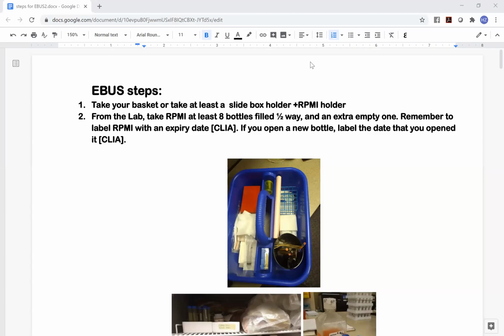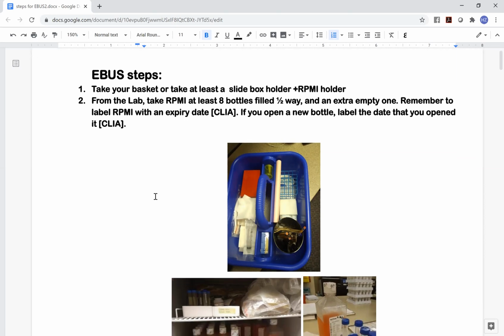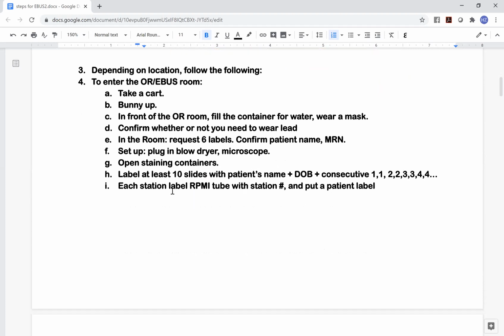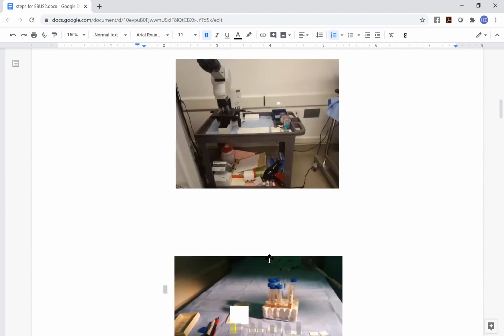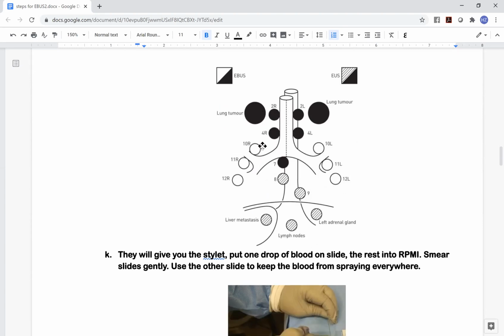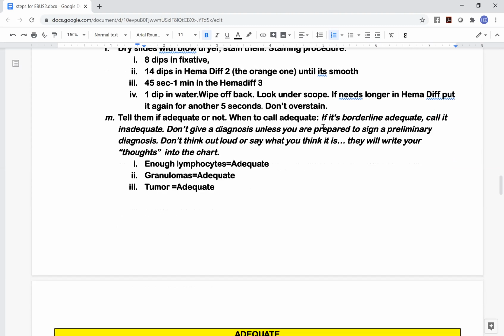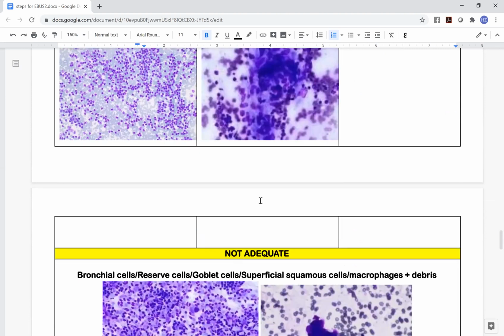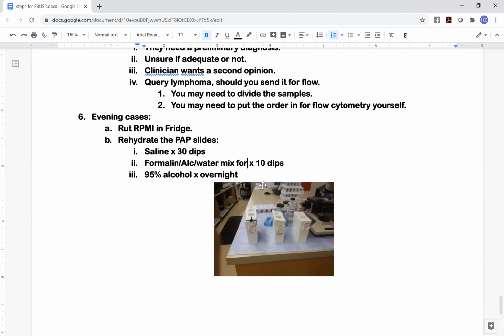Rapid Onsite Evaluation for EBUS specimens- Dr. Hoda Amer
In this lecture Dr. Hoda Amer takes a step by step approach to evaluation of adequacy of EBUS cytology specimens.

About the speaker:
Dr. Hoda Amer is a board certified Pathologist and Cytopathologist with a subspecialty training in Pediatric Pathology. She graduated from Cairo University, Medical School in 2002, and completed her residency training at University of Medicine and Dentistry of New Jersey- Newark (UMDNJ-NJ). She then pursued a Pediatric Pathology fellowship at Nationwide Children’s Hospital in Columbus, OH, and a cytopathology fellowship at the Ohio State University. Dr. Amer returned to Egypt where she worked at the Children’s Cancer Hospital (57357) for 3 years, and returned to the US in 2013.  Dr Hoda Amer was among the founding board members of ABCDE, and coordinated numerous lectures and conferences since then.  She was voted by the BODs as President in November, 2017 and currently serves as treasurer.